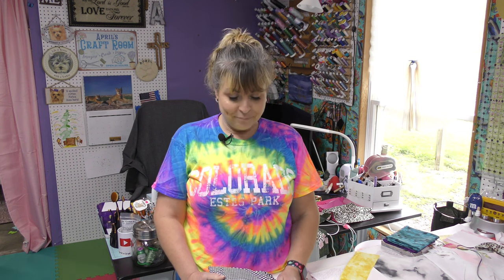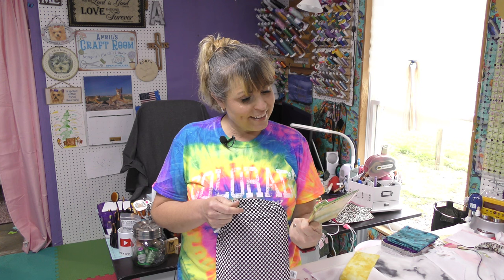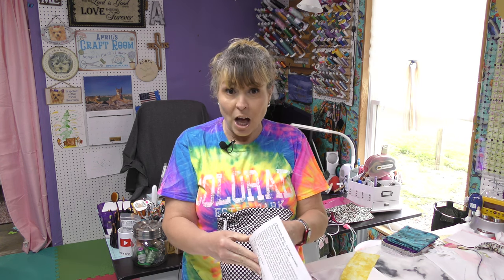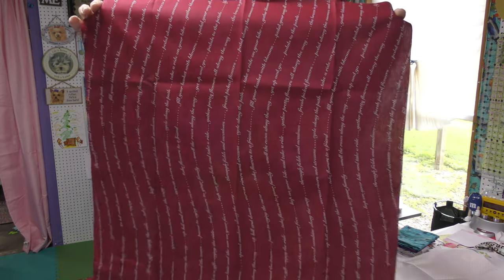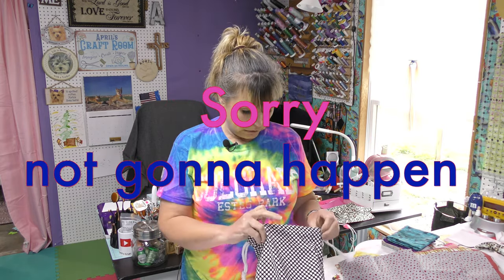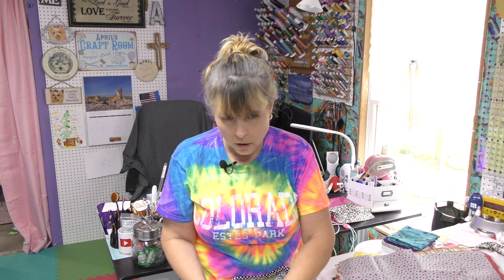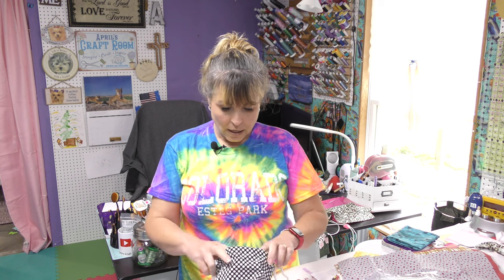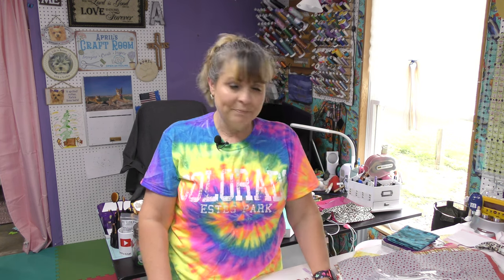What's in the March Creative Notions Subscription Bag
I was recently contacted by Creative Notions and they asked if I would like to receive their Quilt Subscription Bag.  You know I said yes.  I LOVE anything quilty.  I received the March subscription bag in the mail and I want to share it with you.  They, just like everyone else, are experience shipping delays so please be patient if you are getting your bags later than expected.  March's bag is filled with all kinds of notions, a snack and some great patterns, too.  The patterns come along with the tools you need to make them and you get fabric, too.  I can't wait to make some of the projects in the kit.  So let's open this bag!

The cost of the subscription bag is $40.00 plus shipping and handling.

You, too, can get a surprise in the mail every month.

April